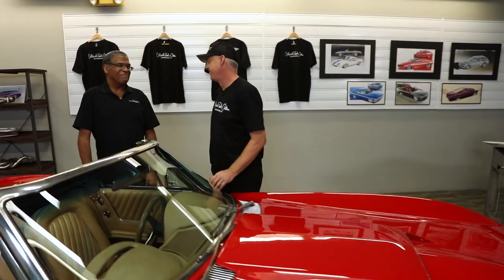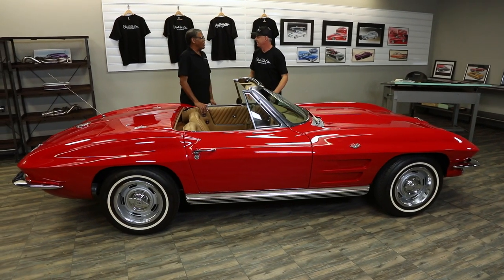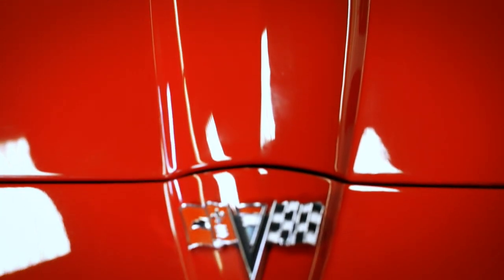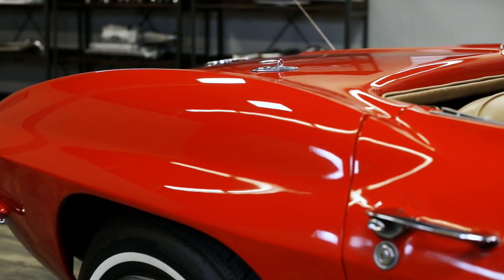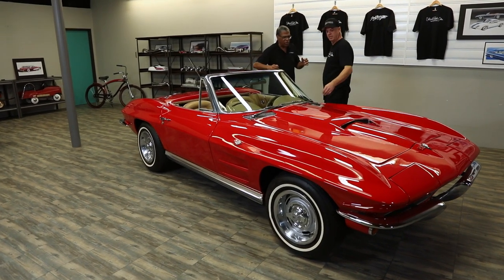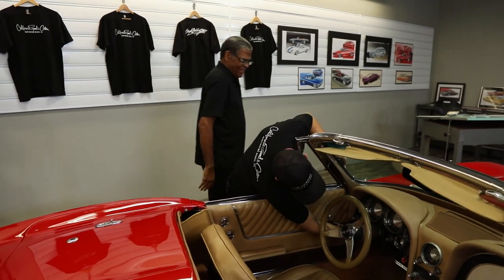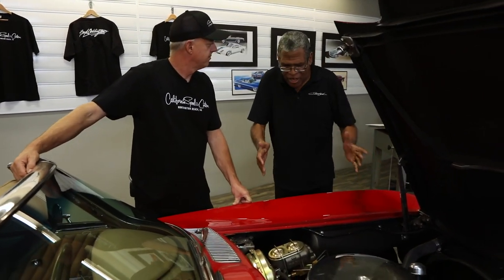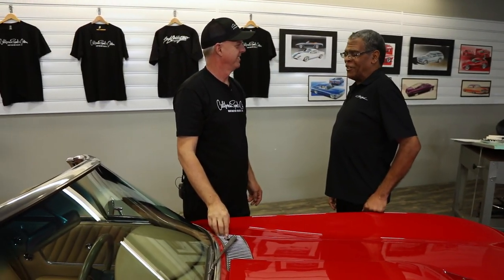Art You Can Drive - S01 E01 - 1963 Chevrolet Corvette Sting Ray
From the producer of Overhaulin comes Art You Can Drive, a web series about cars that are art hosted by Mark Oja and Steve Stanford!  For those who love cars, this is for you!

SEASON 01 EPISODE 01 Vehicle Info:
Vehicle: 1963 Chevrolet Corvette Sting Ray
Engine: 327
Horsepower: 340hp
Transmission: 4 Speed
Paint: Riverside Red

SCHEDULE - Season 01
Episode 01: 1963 Chevrolet Corvette Sting Ray
Episode 02: 2005 Ford Mustang GT
Episode 03: 1973 Chevrolet C10 Truck
Episode 04: 1932 Ford Roadster Reproduction
Episode 05: 2018 Meet Mark and Steve
Episode 06: 1956 Chevrolet Bel Air 2 Door Hardtop
Episode 07: 1965 Ford Mustang Fastback "Vapor"
Episode 08: 1970 Oldsmobile 442
Episode 09: 1933 Ford Cabriolet by Boyd Coddington
Episode 10: 1977 Pontiac Trans Am